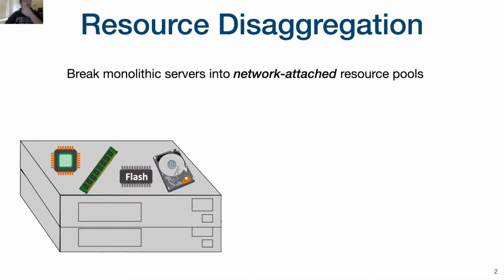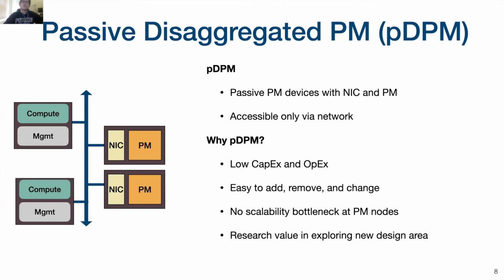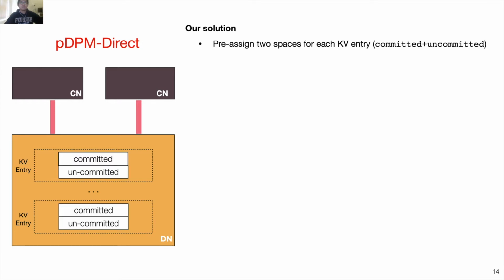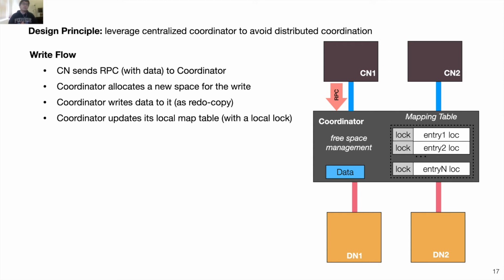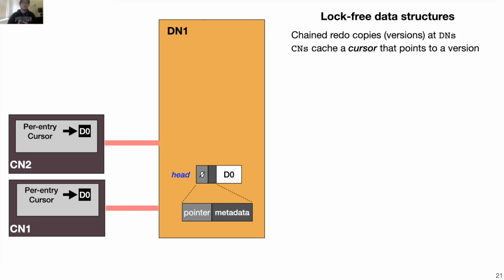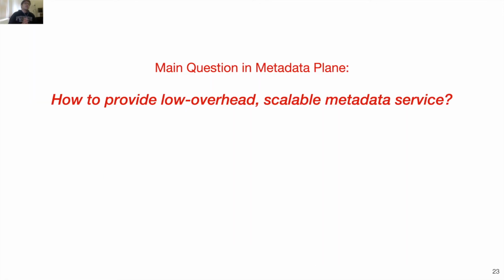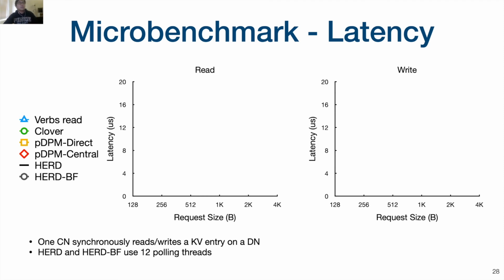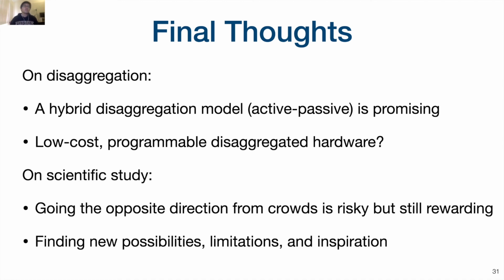Passive Disaggregated Persistent Memory Presentation by Yizhou Shan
Yizhou Shan from WukLab giving a talk on Passive Disaggregated Persistent Memory (pDPM) at USENIX ATC 2020.